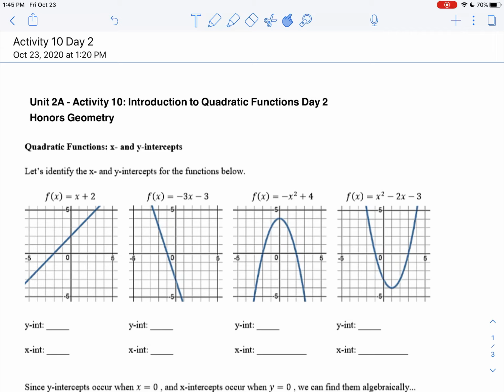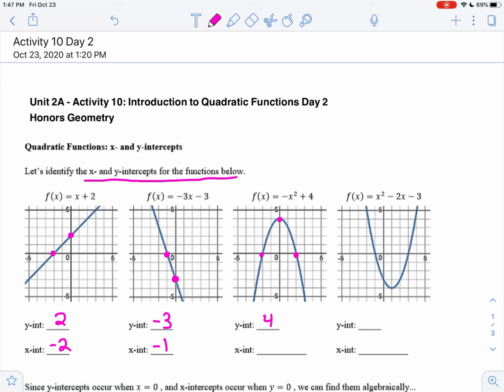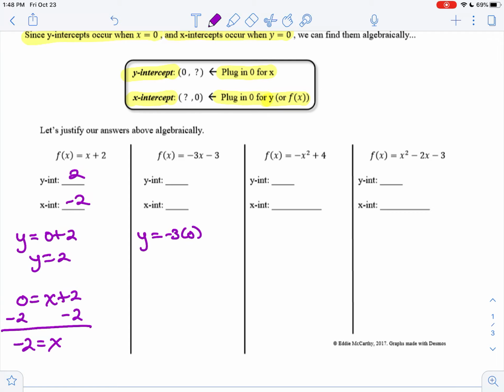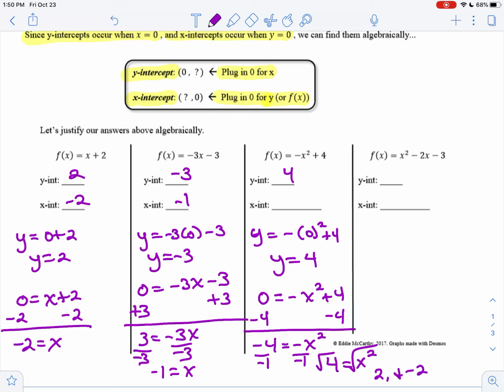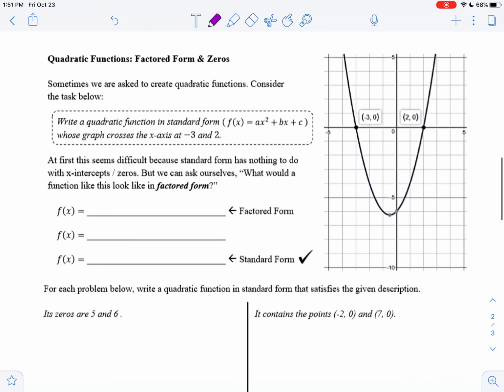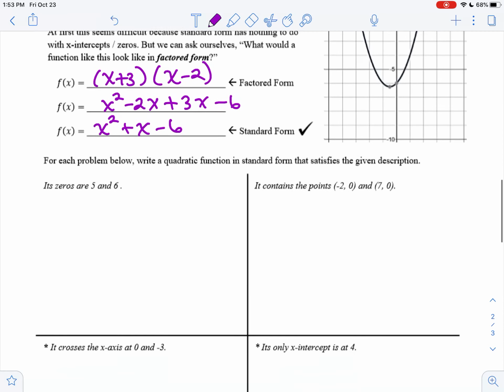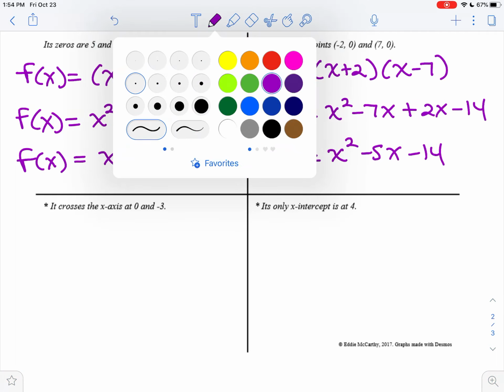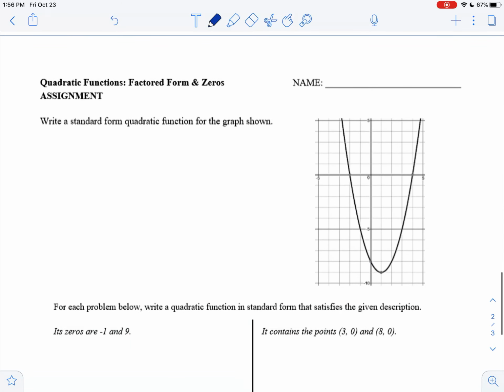Honors Geometry Lesson 10-2 Quadratic Graphs continued